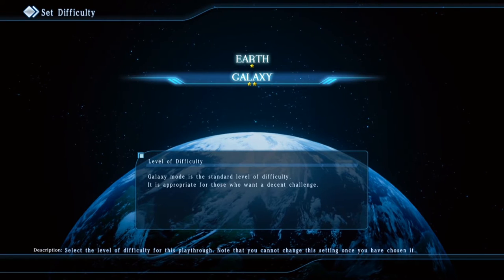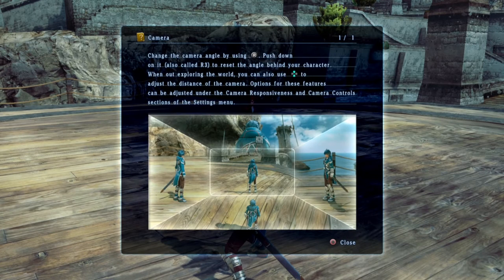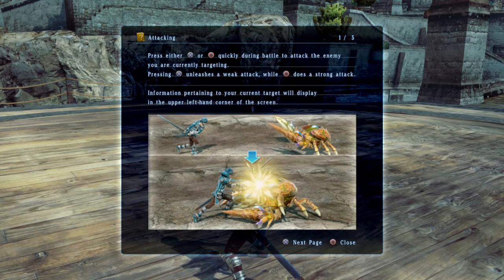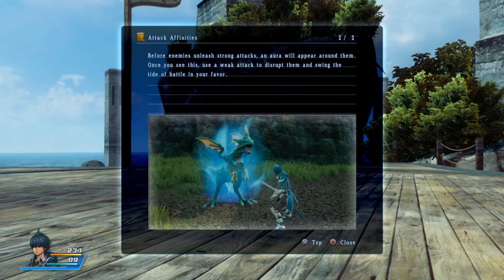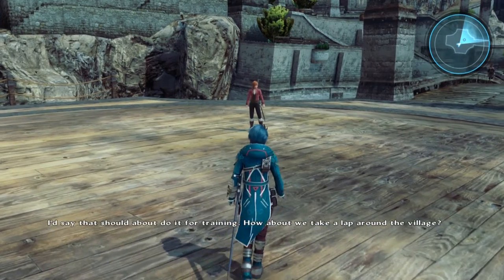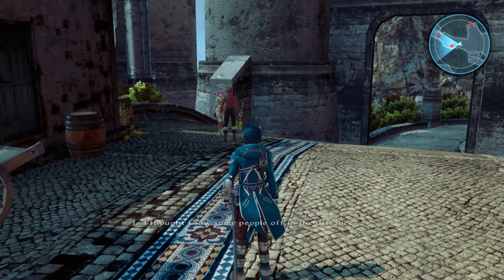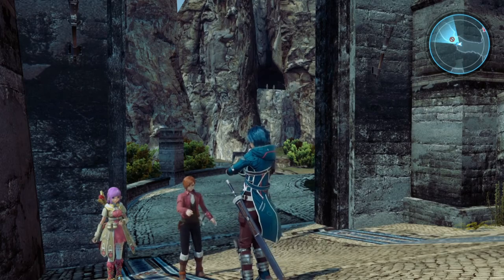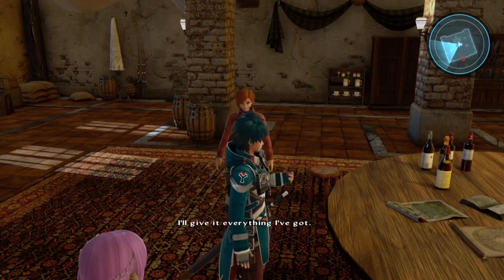Wes Plays - Star Ocean 5 - Episode 1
We kick off our brand new Let's Play project, with Star Ocean: Integrity and Faithlessness! One of Wes's favorite games is Star Ocean: The Second Story, but will the new installment meet the high expectations?

For more archives, editorials, social networking, and featured content, check out , the official site of KamiDaHobo!